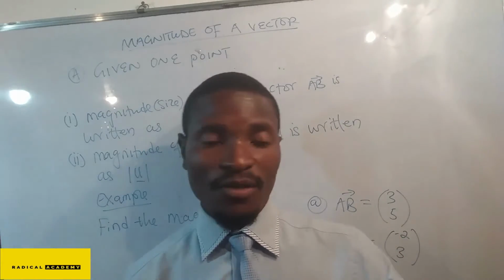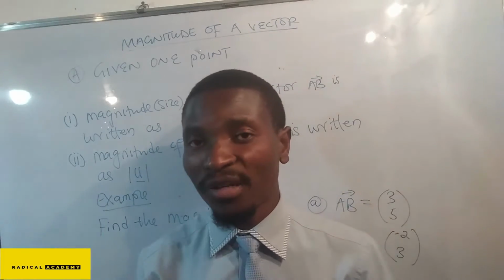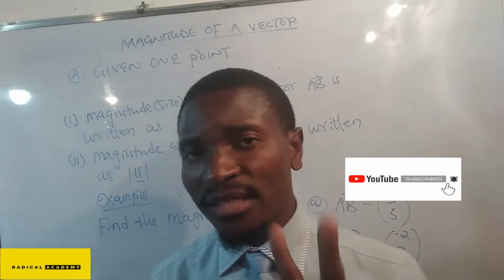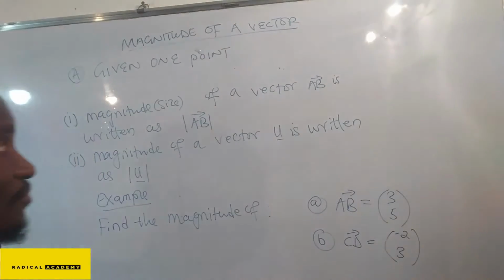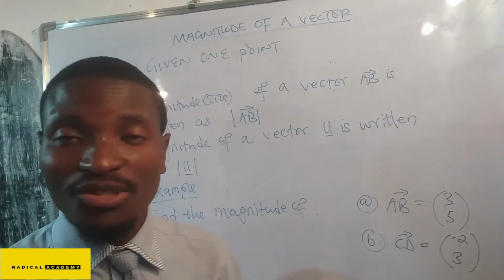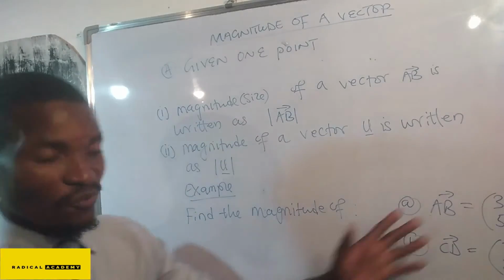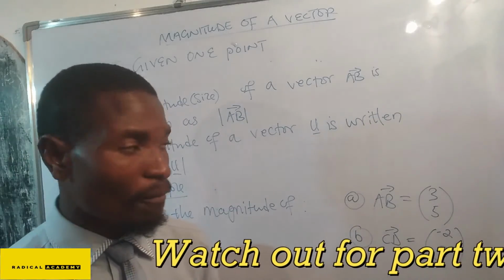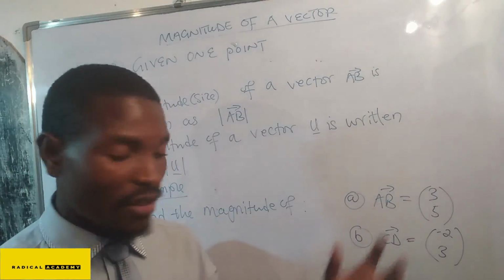Magnitude of a vector Part 1 with Example.